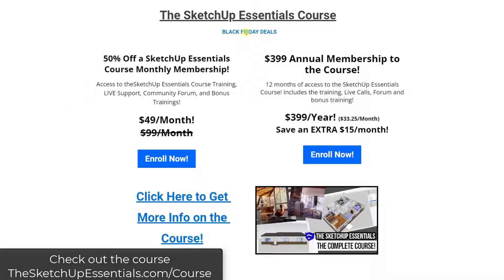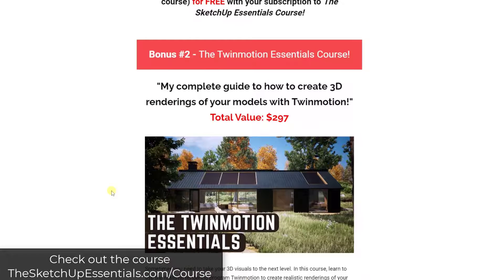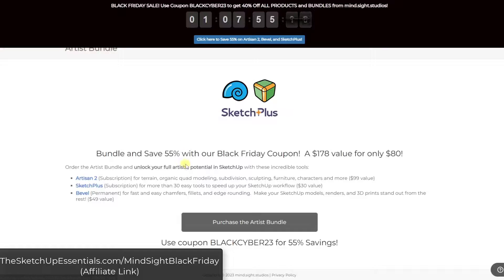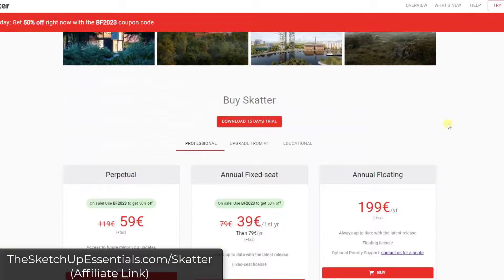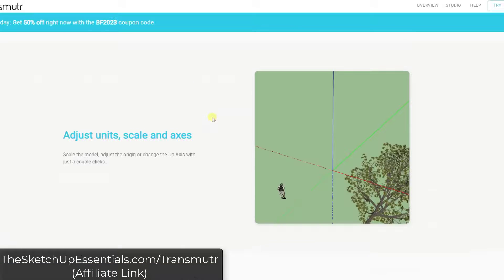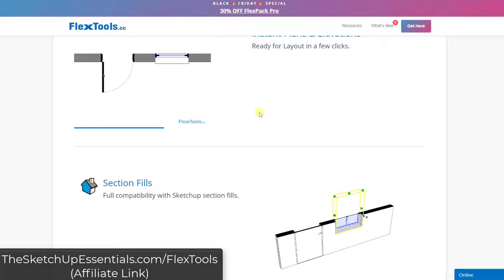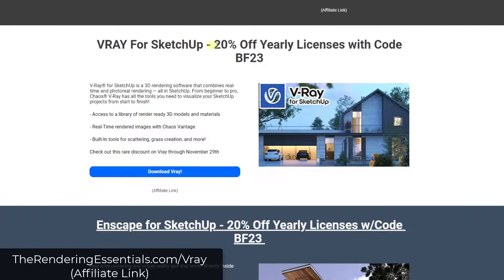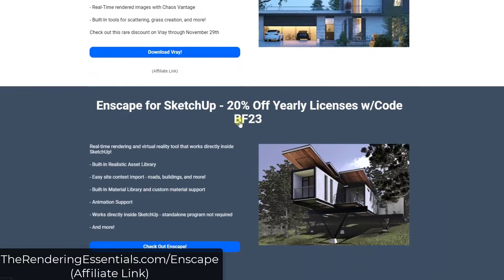The BEST SketchUp Related Black Friday Deals in 2023!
In this video, we check out some of the BEST SketchUp related Black Friday Deals available this year!